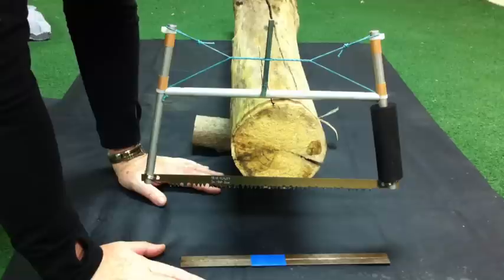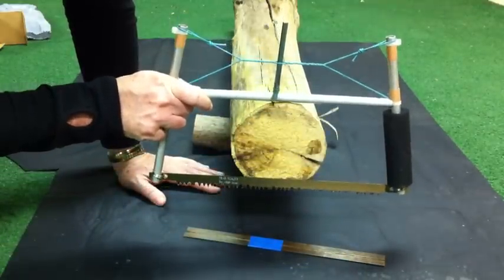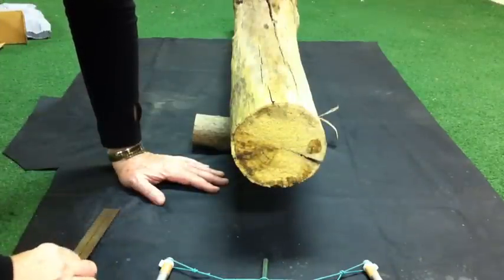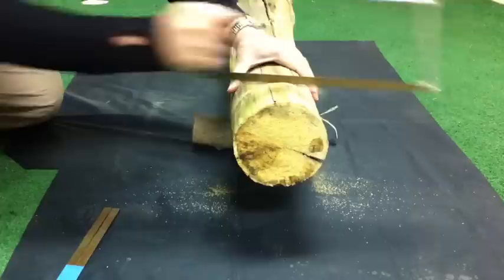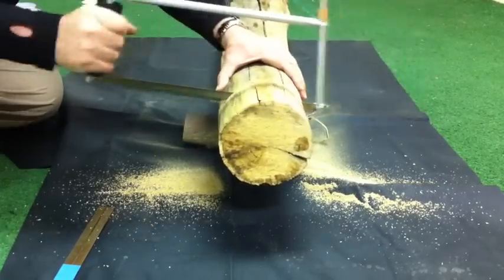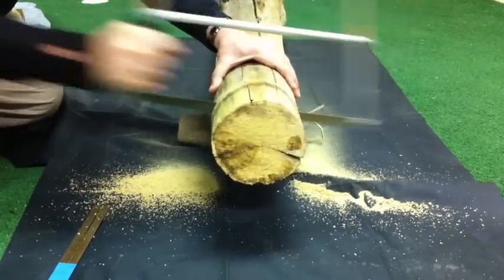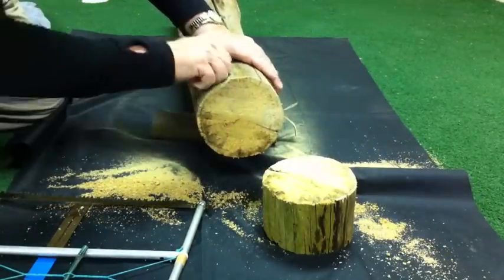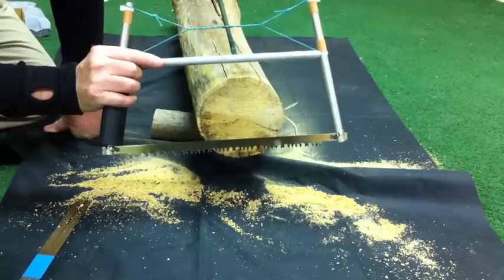Little Buck 2G Saw In Action!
This is the lightest 15" buck saw on the planet, less than 4 ounces. See me demonstrate the saw sailing through a hefty maple log in no time. (You know you need one) A backpacker's dream saw! For more information or to order, checkout QiWiz.net